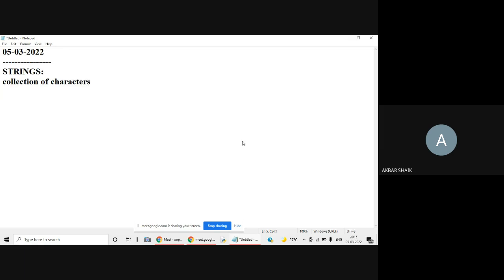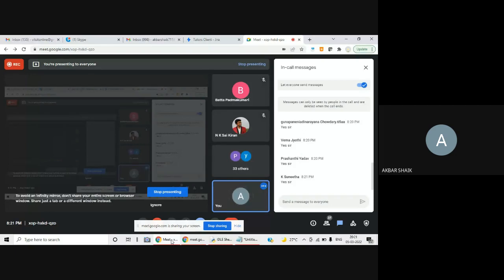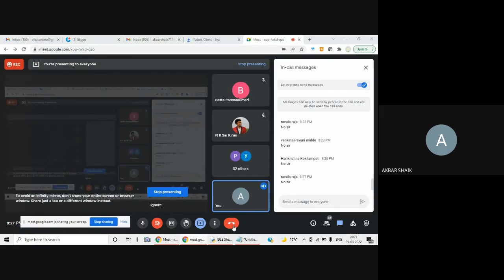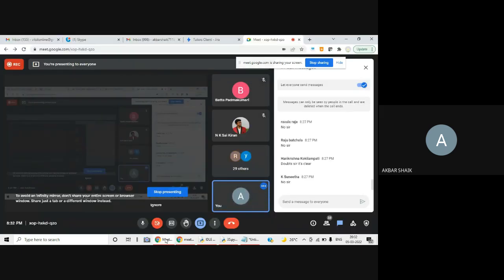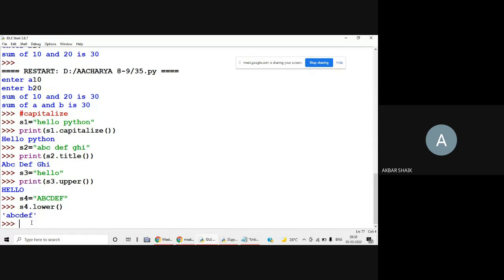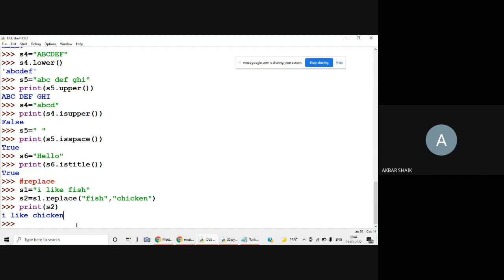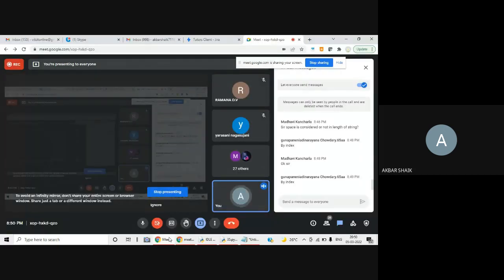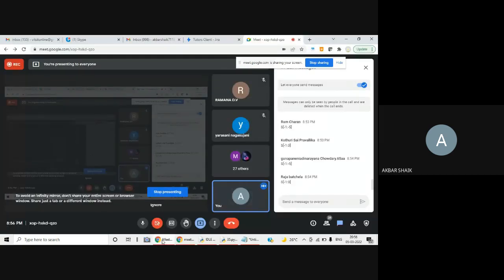Core Python Class : 15